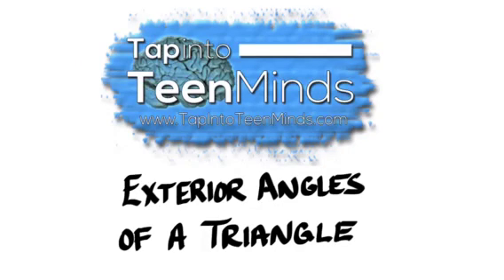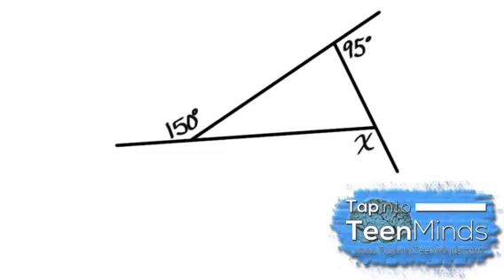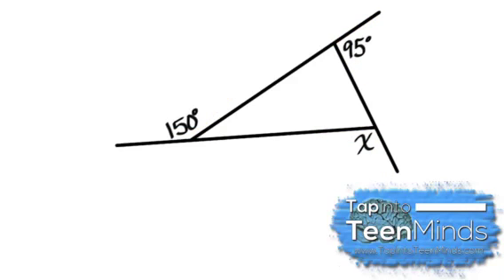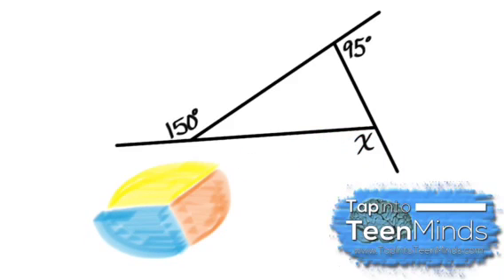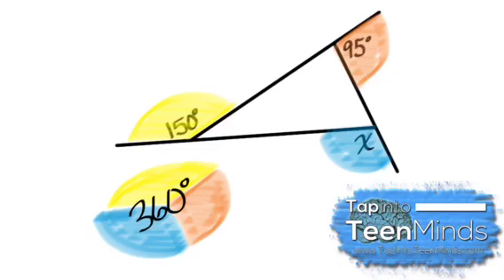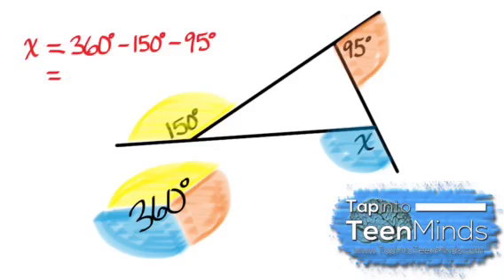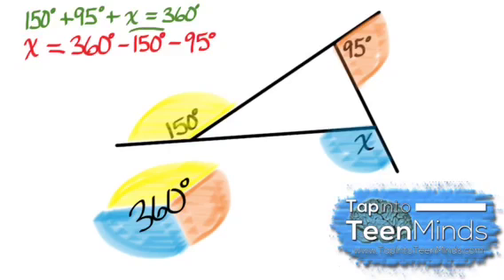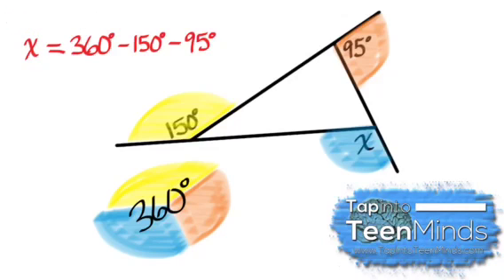Sum of the Exterior Angles of a Triangle Property | Proof Through Visual Derivation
Learn why the Sum of the Exterior Angles of a Triangle is 360 degrees by deriving through a visual proof.  Quickly see the geometric relationship to avoid having to memorize a "rule," but rather understand the reason "why."